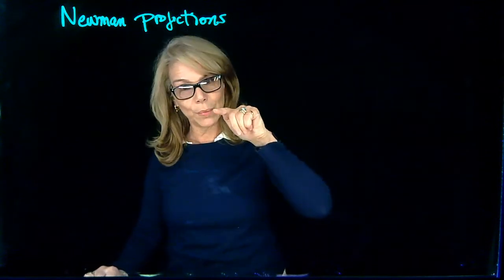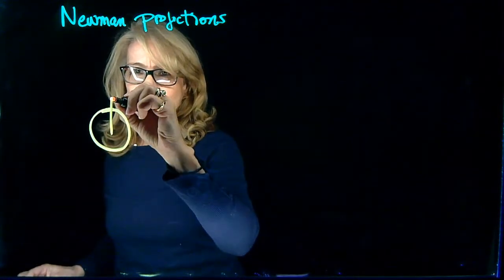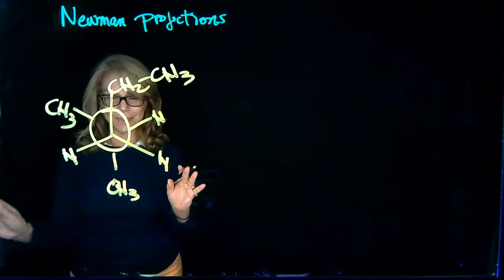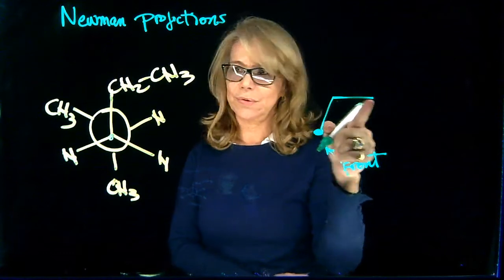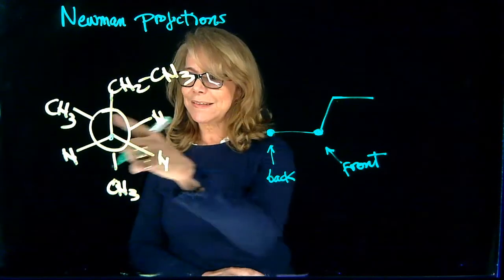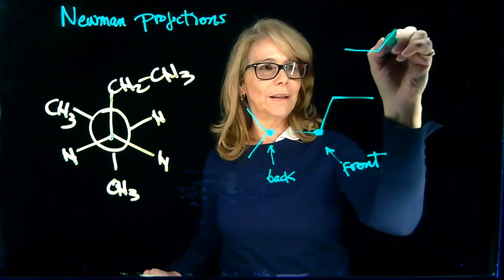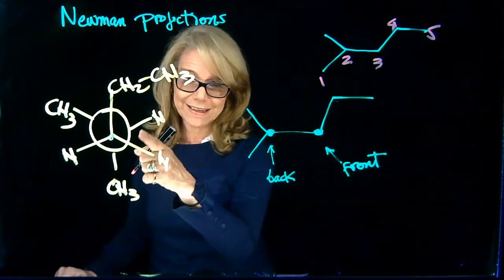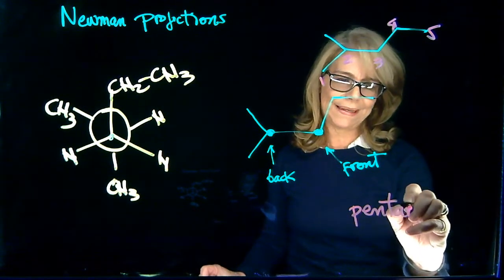Newman Projection Problem 4- Dr. Tania CS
Organic Chemistry
Newman Protection Problem
From Newman to line structure to IUPAC name